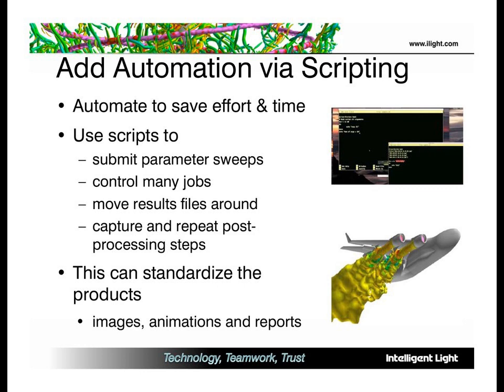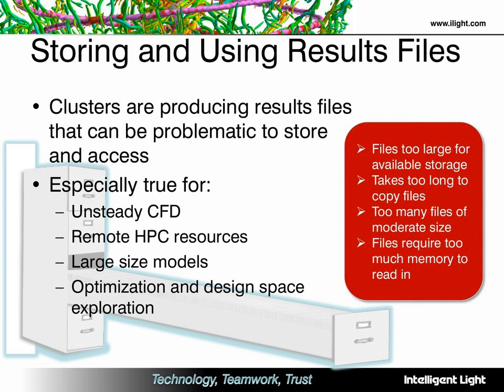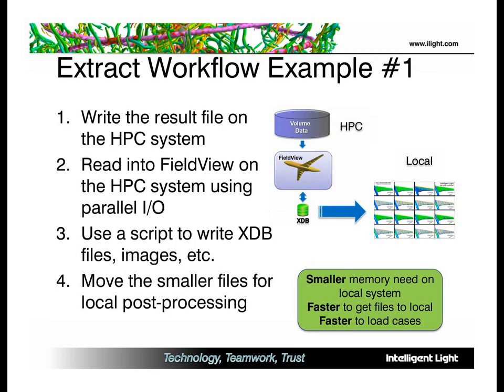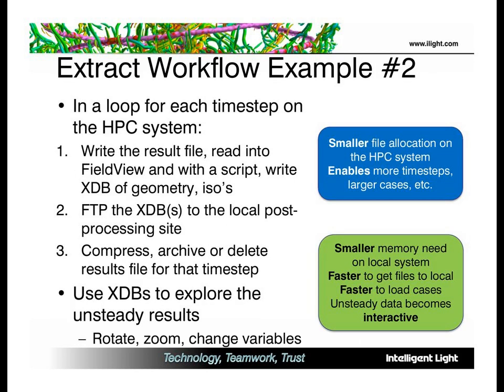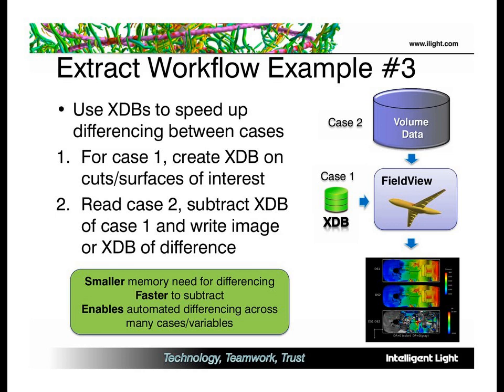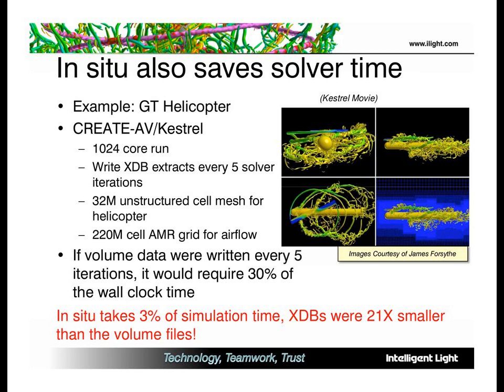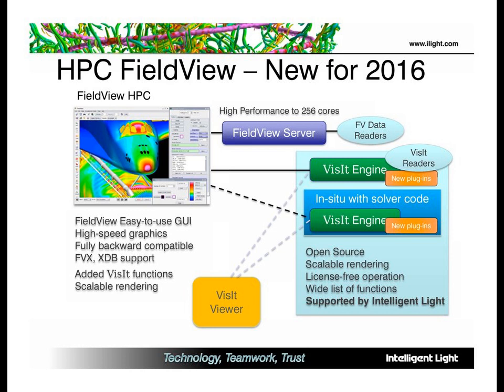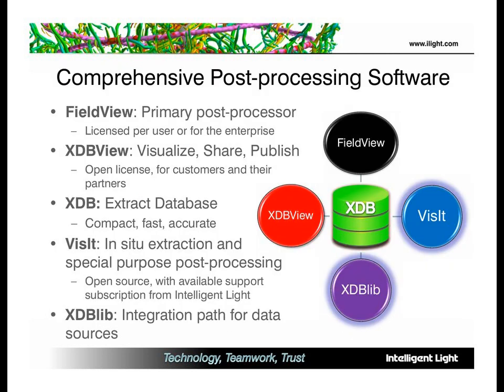Extract Based Workflows FieldView Webinar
Learn how using FieldView's "XDB" extracts can speed workflows by reducing the data you save and work with. XDB extracts are excellent for automation. They allow for interactive post-processing where data file size made interactive post unthinkable in the past.

They are small, portable and can be shared with customers and management with  our free viewer: XDBview

Their small size make them a good choice to reduce the size of archives.